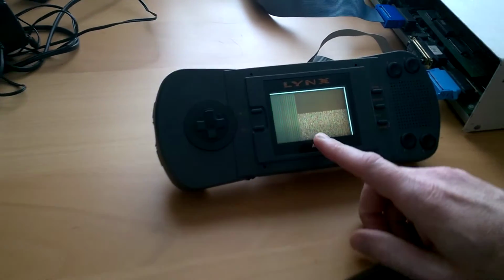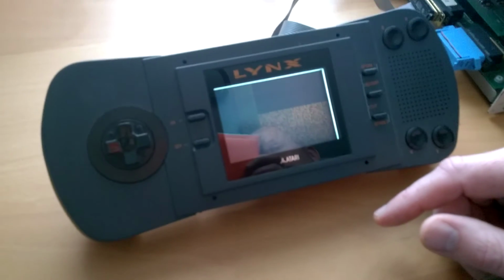Quick demonstration of Epyx Howard development kit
This demonstration takes a quick look at the Howard and Howdy devices used in the Epyx development kit. The kit was used originally to create Atari Lynx games. The video shows the Howdy Lynx with its connections to the Howard board and an Amiga 2000 machine. Two short demos of a music and math application, which show that the devices are working, but not all the way yet.